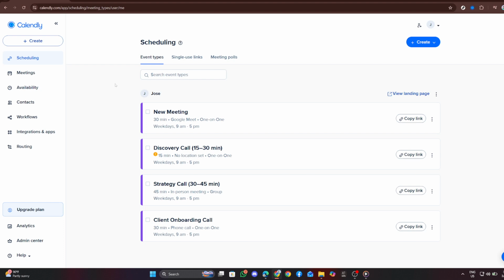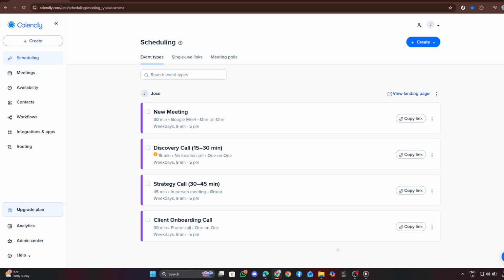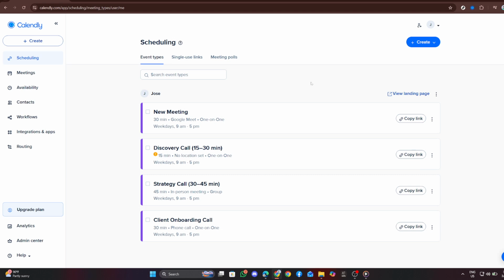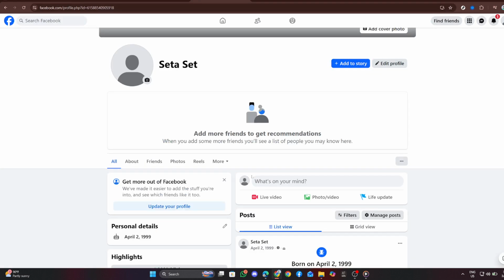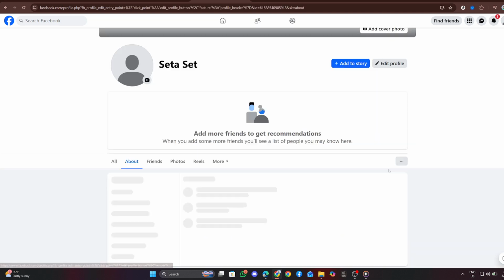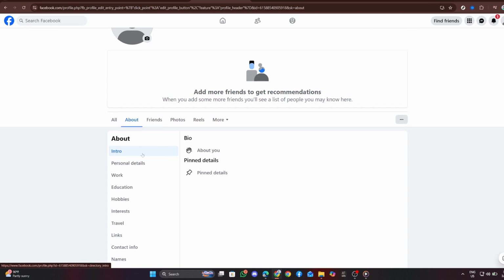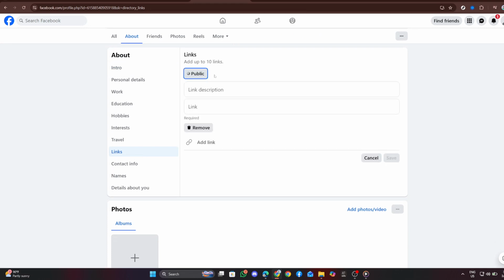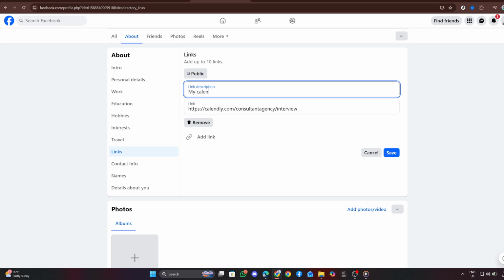How to connect Calendly to Facebook[FULL GUIDE]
In today's Video we cover, How to connect Calendly to Facebook